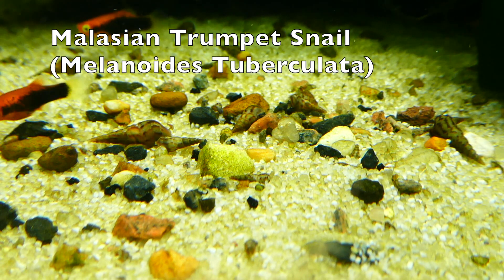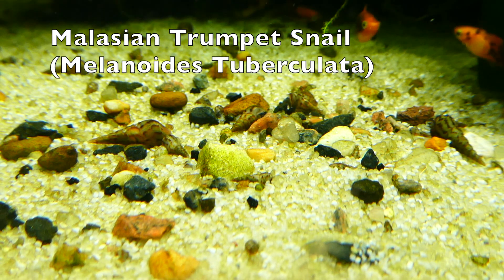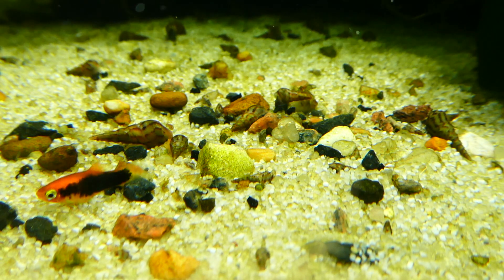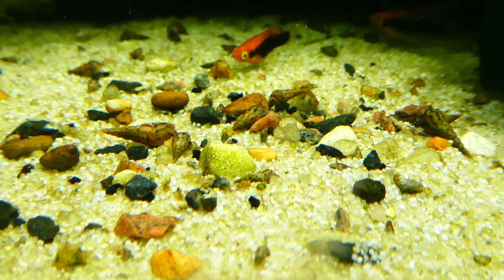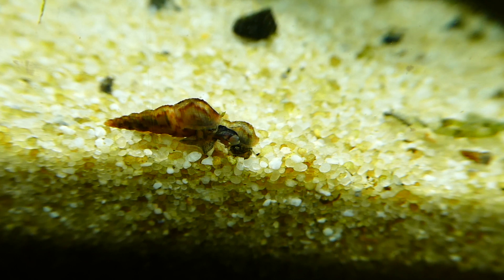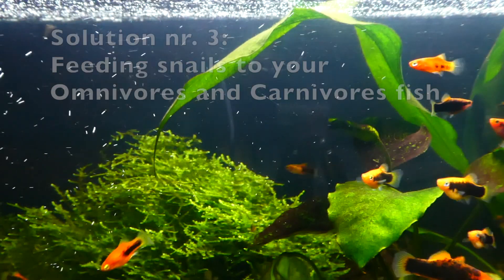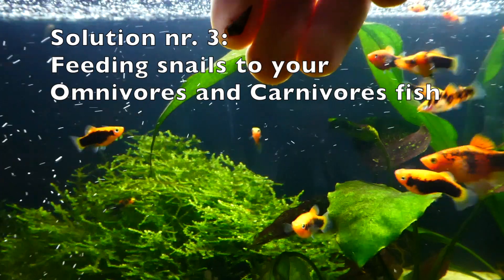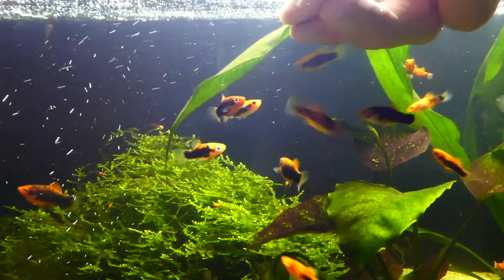How to control AQUATIC SNAILS POPULATION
In this video I will show you 3 simple solutions for overpopulation of Snails in your aquarium. I am sure there are many more effective solutions, but these are for sure my favourite.